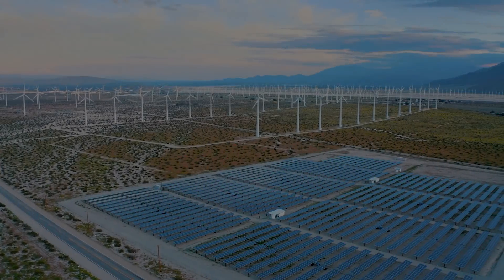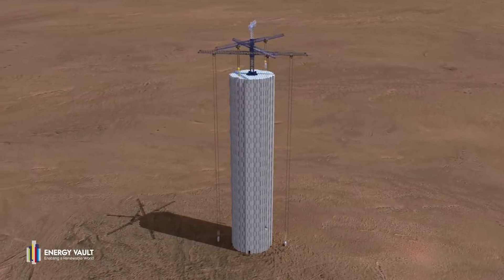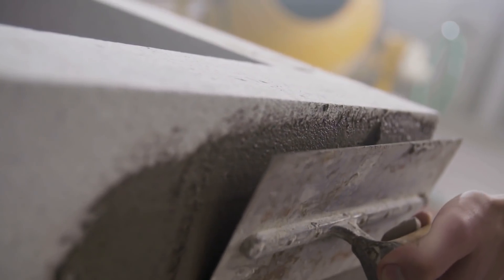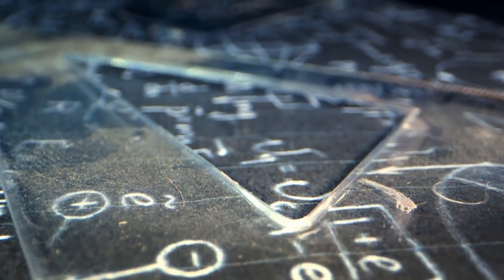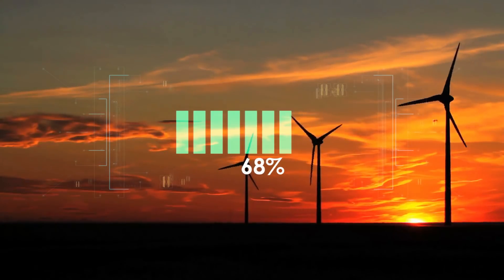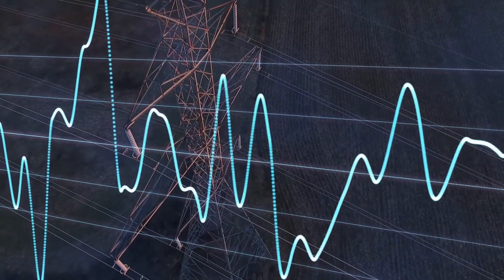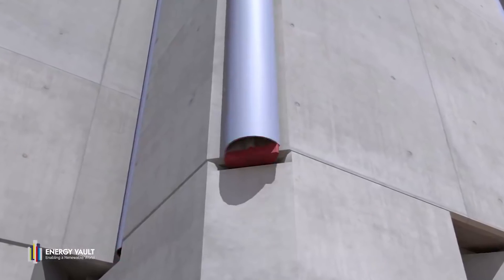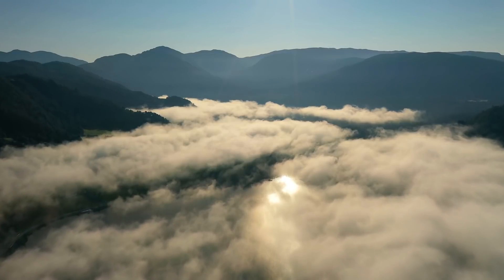Is Concrete the Future of Energy Storage?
Energy storage is becoming increasingly important as we move to more and more renewable energy. But batteries are expensive and have environmental issues relating to them, so many companies are looking for new ways to store energy. One of these, is through gravity storage. This video looks at the technology from Gravitricity and Energy Vault to see how they compare to lithium ion batteries for grid storage!

Music editor:
[Atlas]